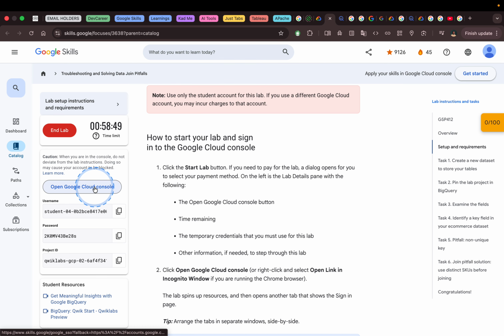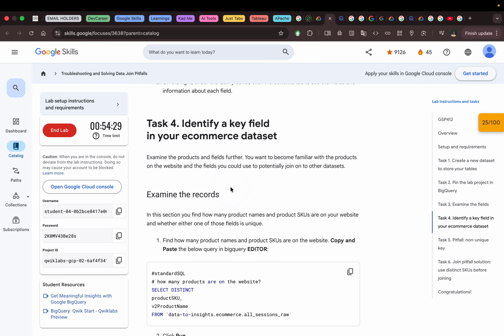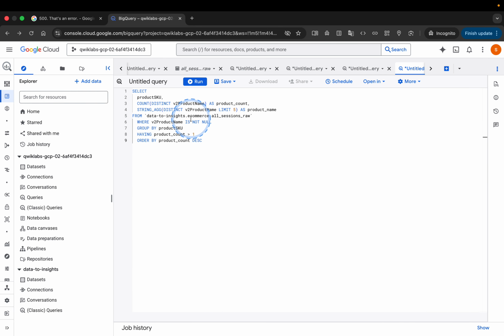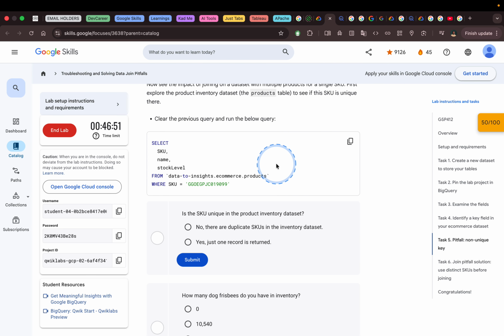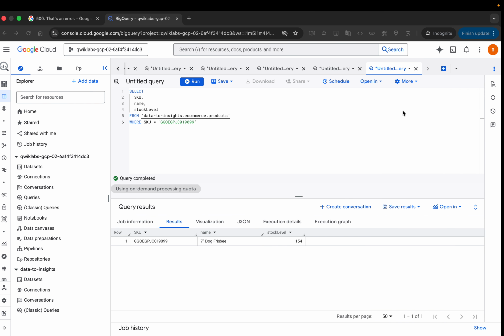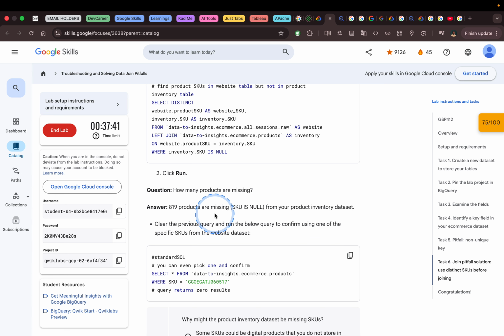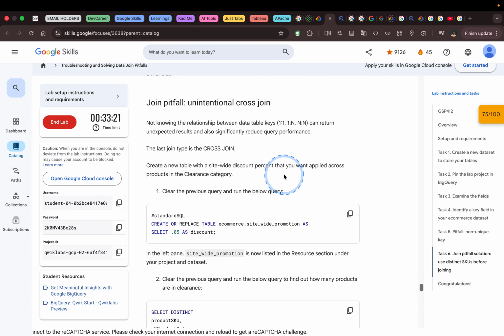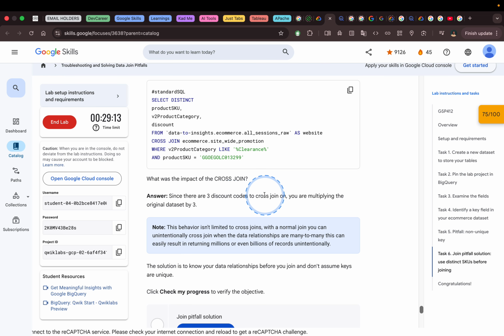Troubleshooting and Solving Data Join Pitfalls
GSP412